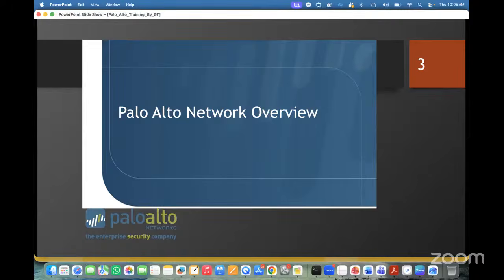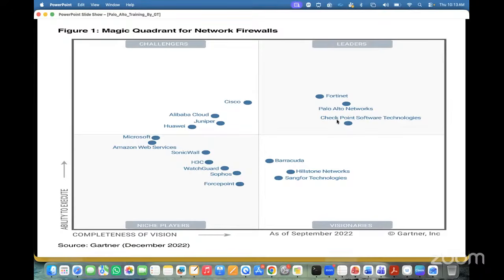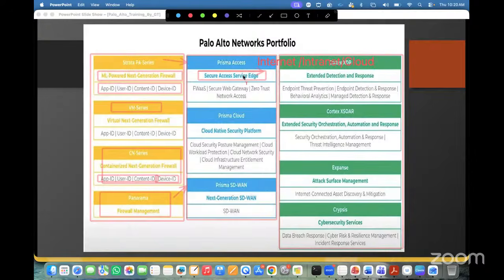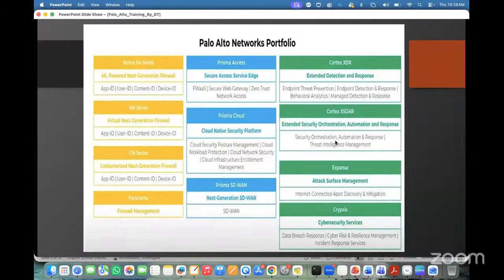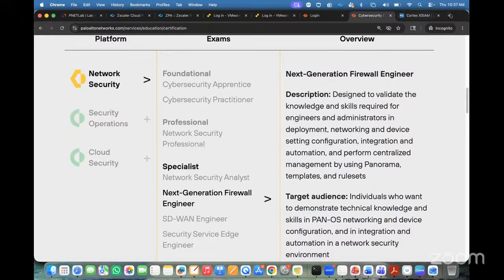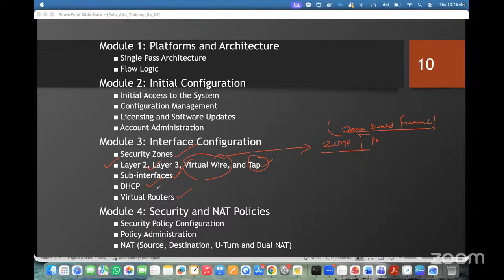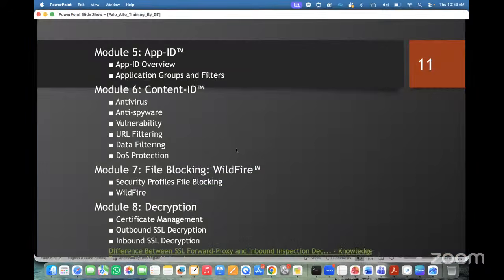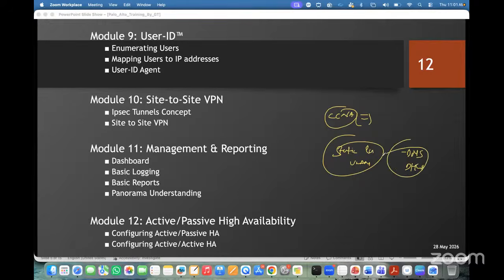Palo Alto Firewall Training New Batch | Build Your Security Career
Kickstart your journey in network security with our Palo Alto Firewall Training Program. This course is designed to take you from beginner to professional level with strong hands-on lab practice and real-world scenarios.

If you want to build a career in cybersecurity and firewall technologies, this training is the perfect starting point.

✅ Introduction to Palo Alto Networks Firewall
✅ Firewall architecture and working
✅ Security policies and NAT configuration
✅ Application-based firewall (App-ID concept)
✅ User-ID and security profiles
✅ VPN configuration (Site-to-Site & Remote Access)
✅ Logging, monitoring, and troubleshooting
✅ Real-time lab practice

🛠 Course Highlights

• Hands-on lab environment
• Real-world scenarios
• Beginner to advanced coverage
• Career-focused training

• Beginners in networking & security
• CCNA / CCNP students
• Network engineers
• IT professionals

Cisco Courses:
◆ CCNA 200-301
◆ CCNP Enterprise-ENCOR
◆ CCNP ENARSI
◆ CCIE IE

Firewall & Loadbalance Courses:
◆ FortiGate Firewall
◆ Cisco ASA Firewall
◆ Shopos Firewall

Cloud Courses:
◆ Azure
◆ AWS
◆ GCP